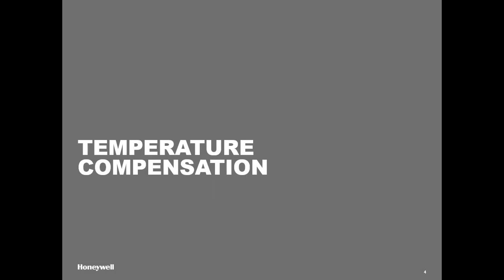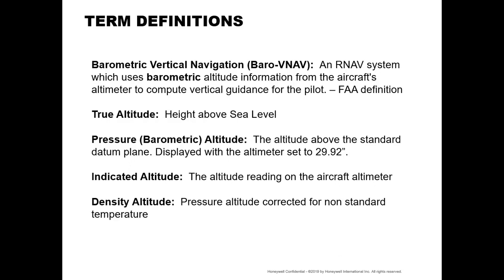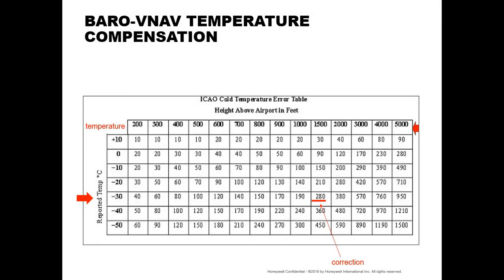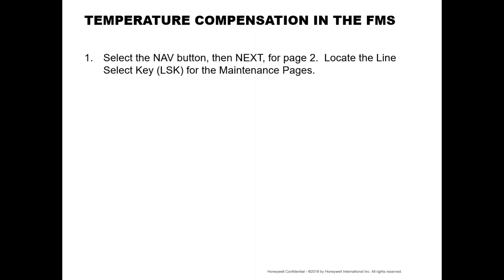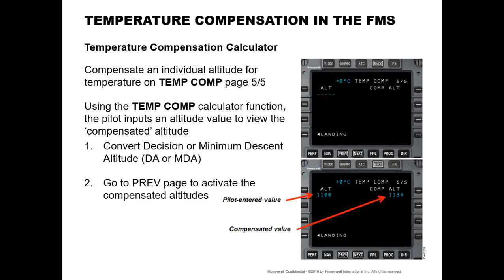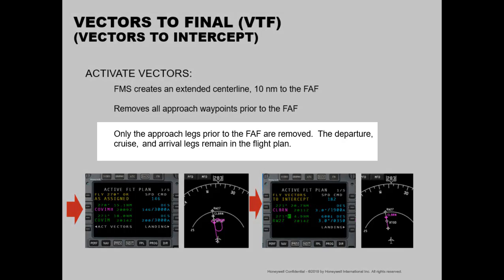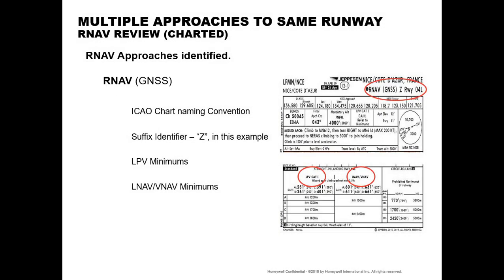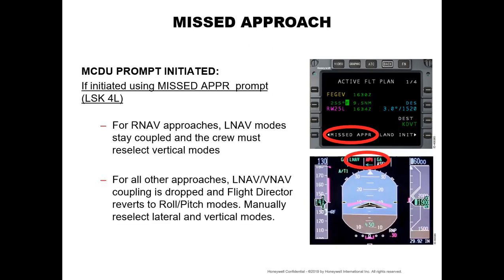Honeywell NZ FMS 6.1 Features Deep Dive Pilot Familiarization Video | Honeywell Aerospace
Honeywell's NZ FMS 6.1 is the latest in a long line of Honeywell Flight Management Systems dating back to the early 1990s. The NZ FMS 6.1 is an Integrated Glass Cockpit Solution that provides significant enhancements in terms of performance, efficiency and safety for pilots flying small to mid-size aircraft. This video provides a detailed overview of the features and benefits of the Honeywell NZ FMS 6.1 product family.
In this video, we will do a deep dive into a few important FMS 6.1 features. We will also be discussing temperature compensation vectors to final multiple approaches to the same runway will also review RMP requirements and chart naming conventions and Auto L nav on go-around in this section I'll be discussing temperature compensation and how it is used in the Honeywell FMS version 6.1.